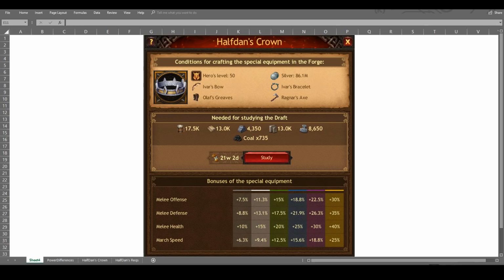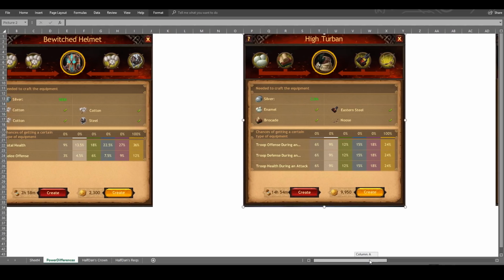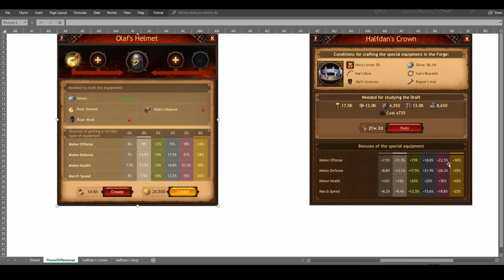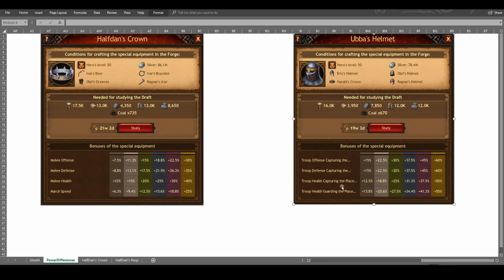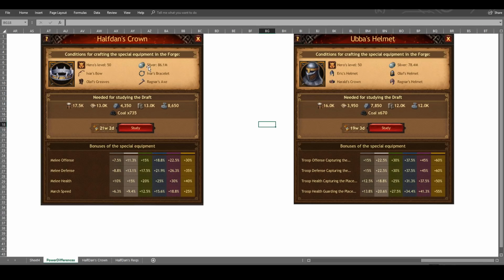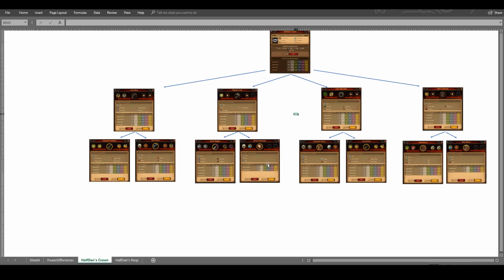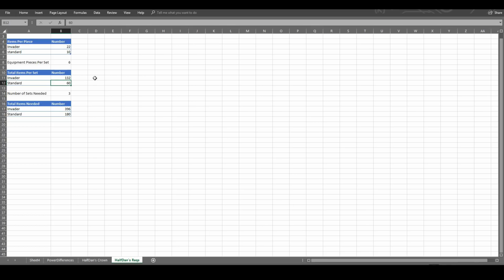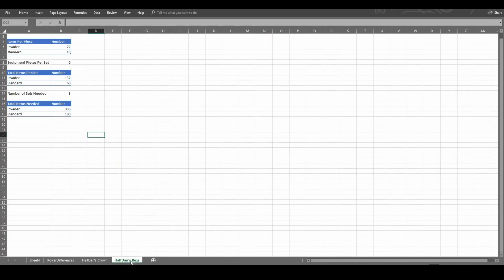Vikings: War of Clans - New Gear! July 2018 Patch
Quick look at the new Stronghold gear in the July 2018 update!